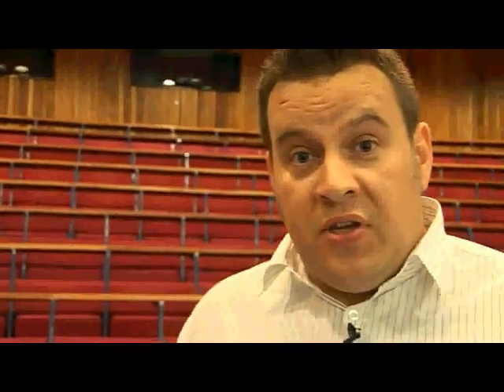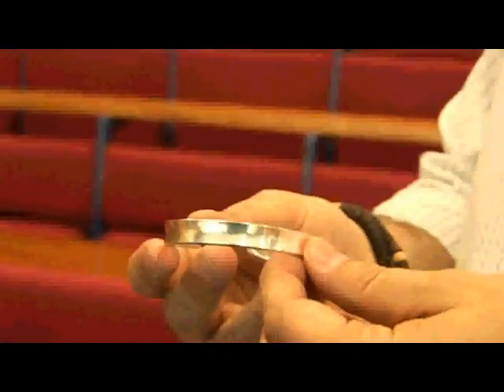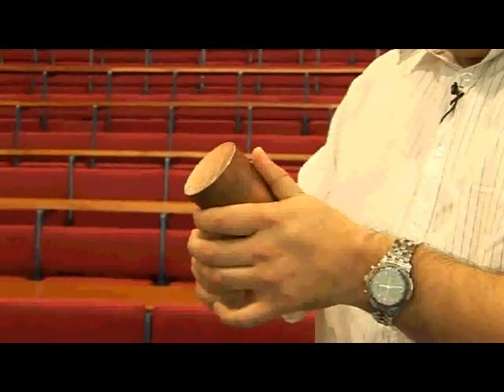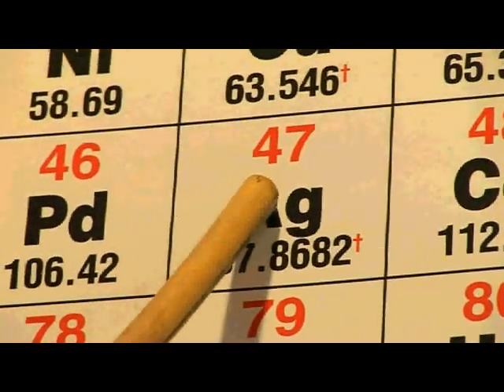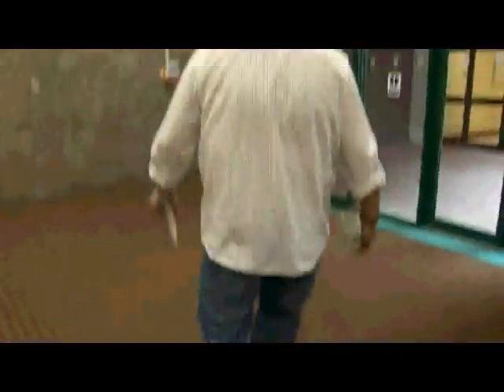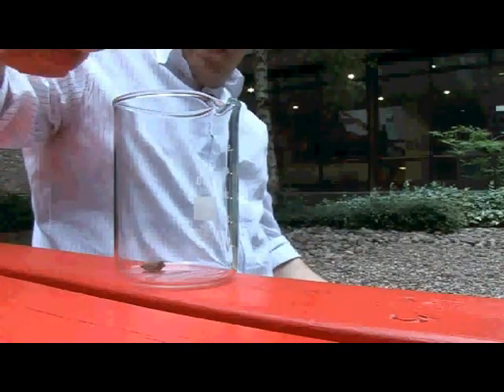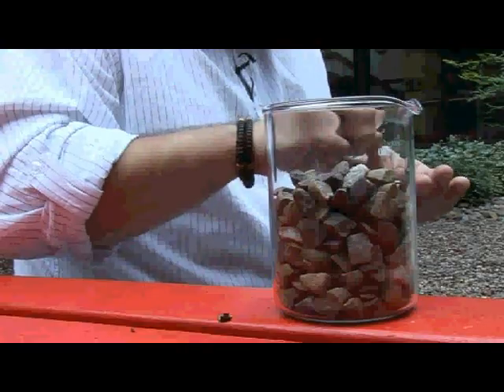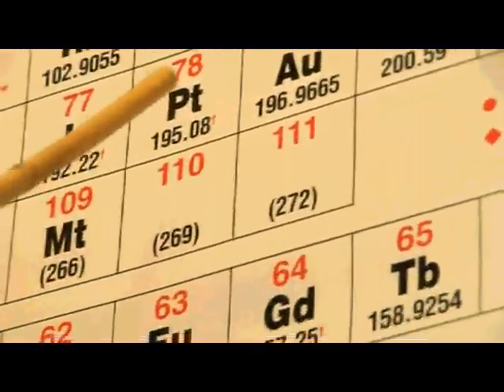Gold, silver & bronze - Periodic Table of Videos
With Olympic fever sweeping the world, we compare the medals (and metals)  athletes compete for - namely gold, silver and bronze.